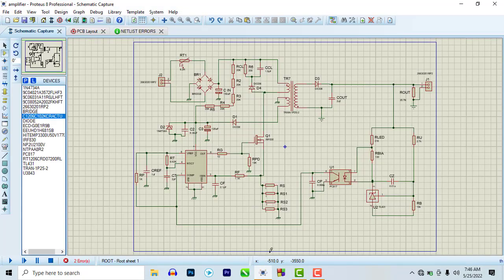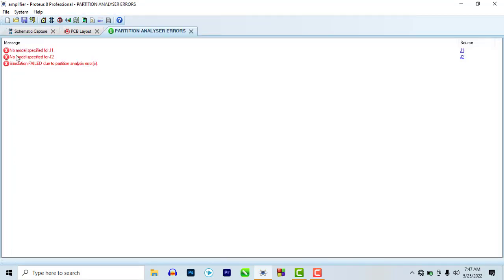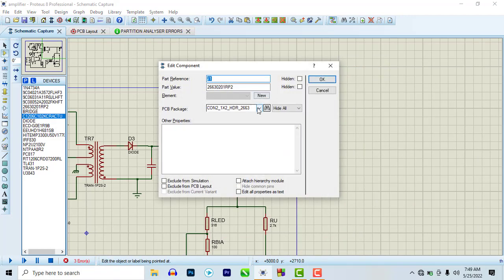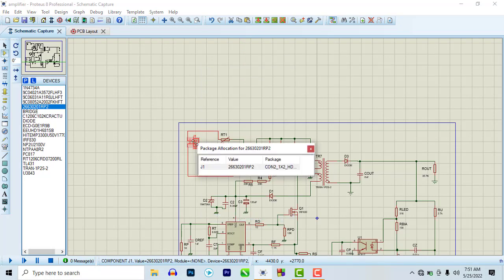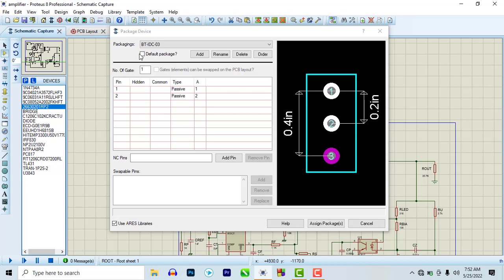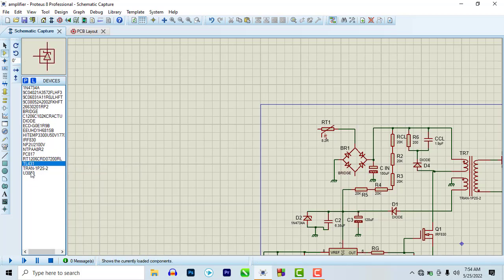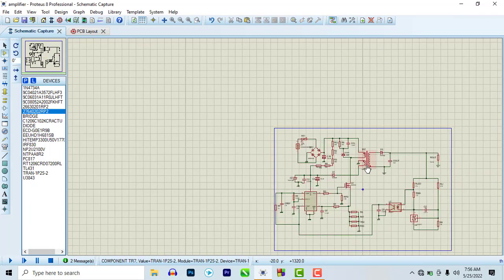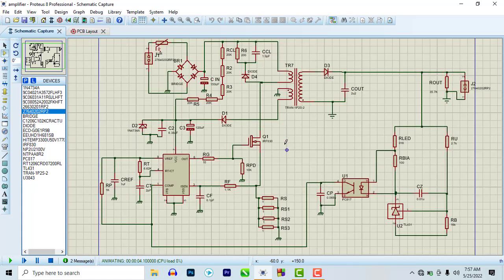How To Remove Netlist Error In Proteus 8 And Other Common Errors.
How to remove netlist errors, How to remove partition analysis error in proteus8
how to remove analyzer errors